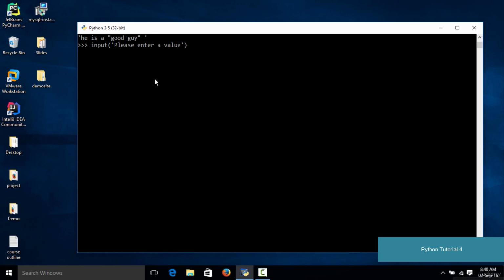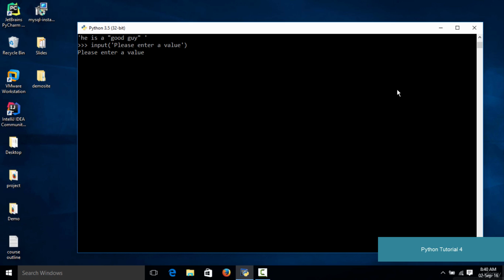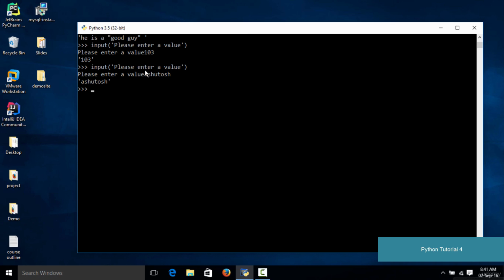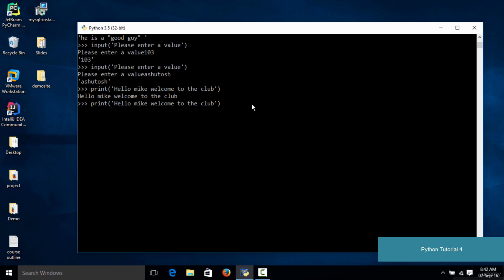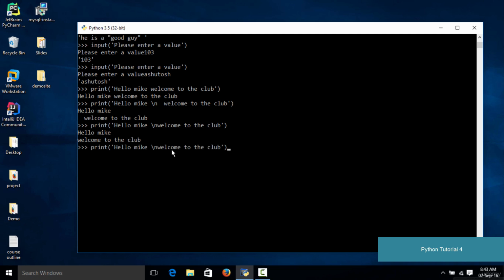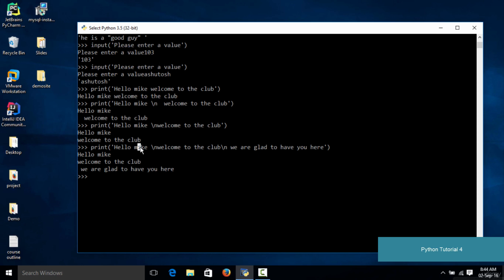Complete Python Course Basic Python 006 Accepting input from the user in Python